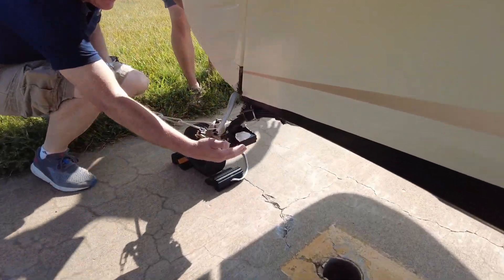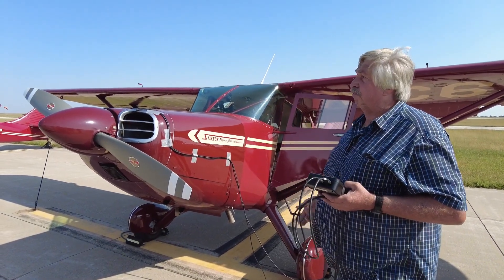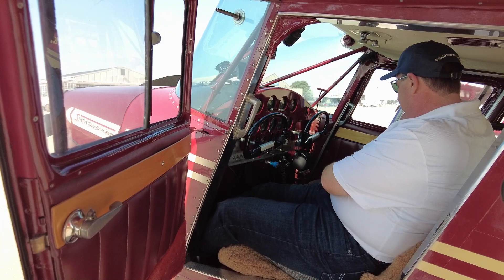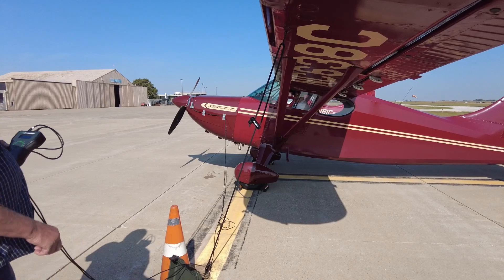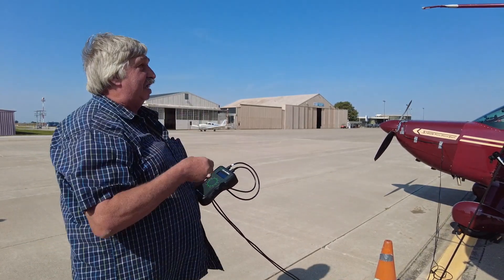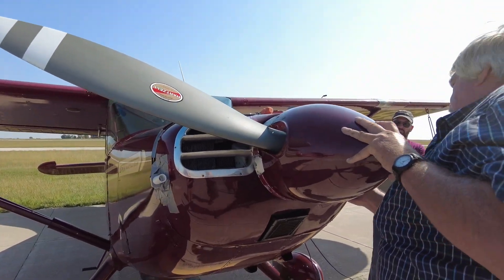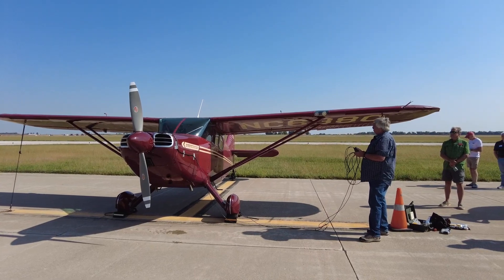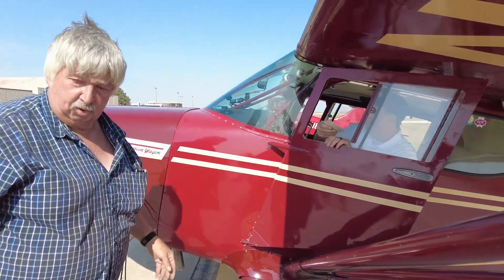Stinson Summit 22 Dynamic Prop Balance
Footage shot during a Dynamic Propellor Balance demo at the Stinson Summit 2022